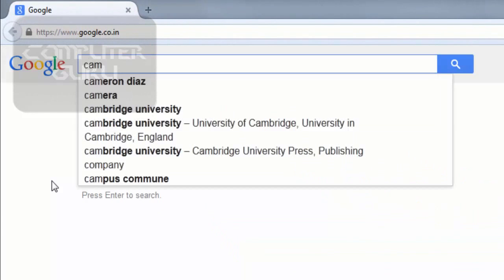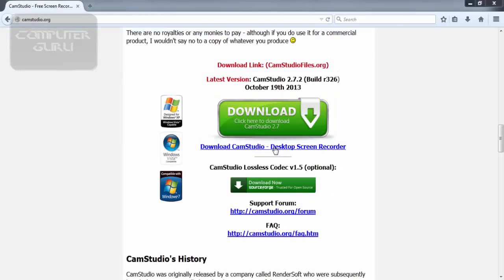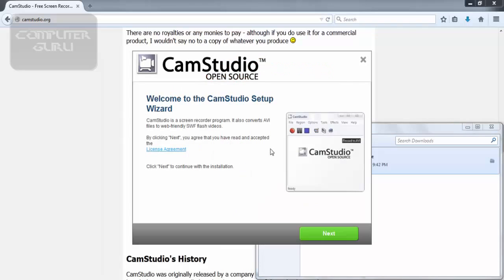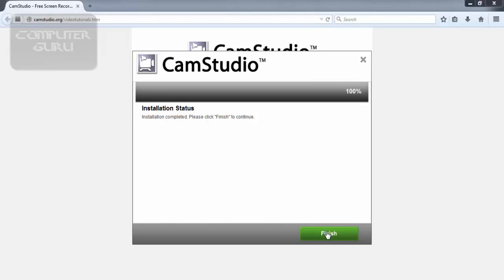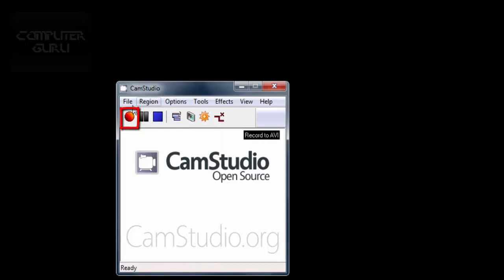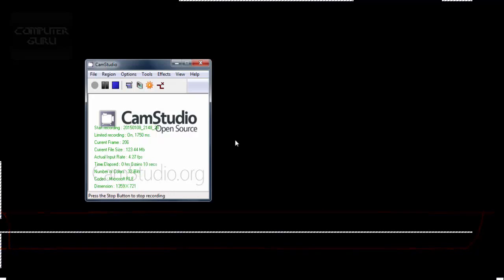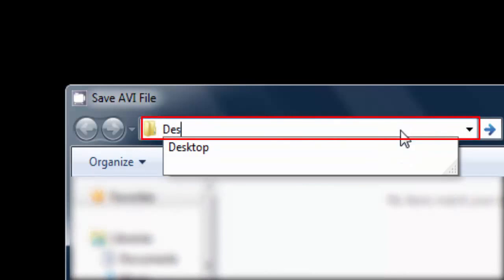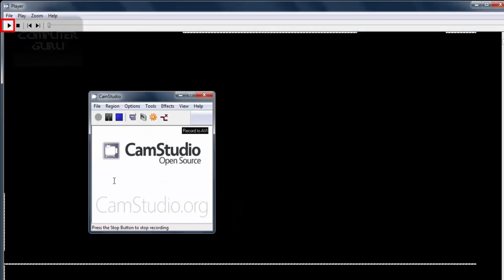How to record your computer screen activity for free ?